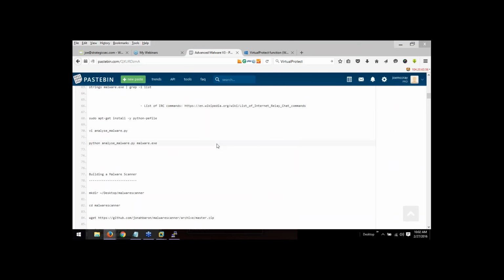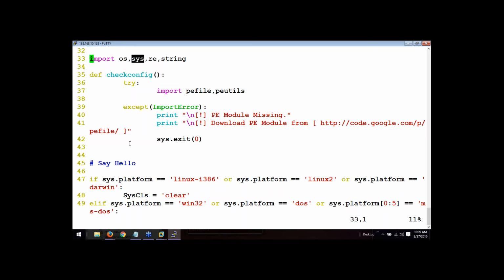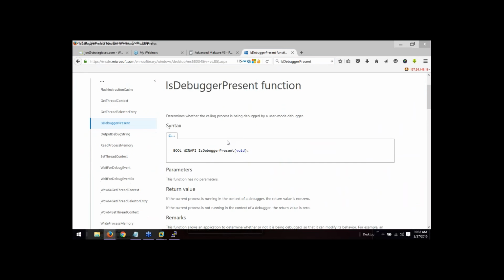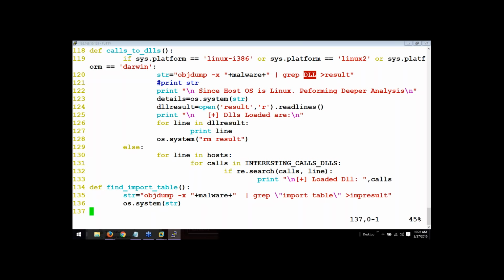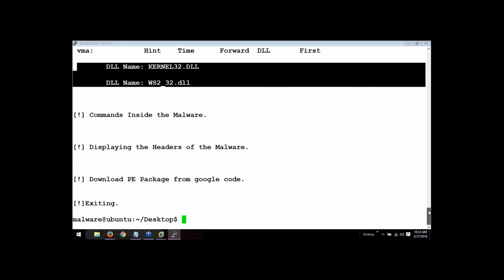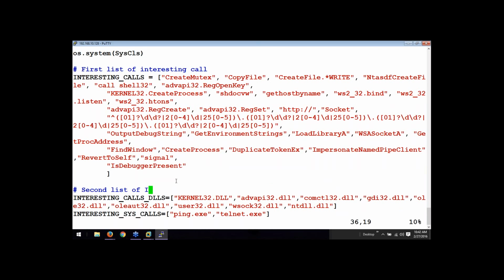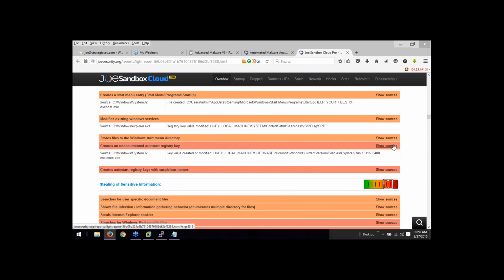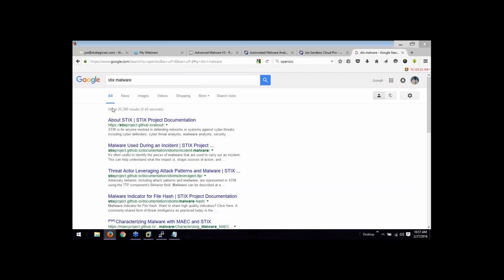Automating static analysis with Python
This section of the malware analysis course covers automating static analysis with Python.